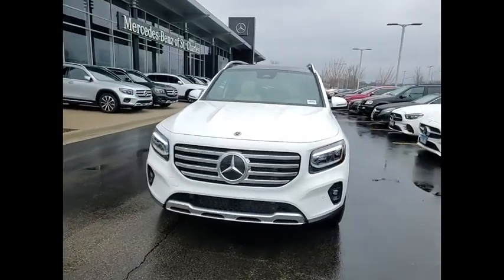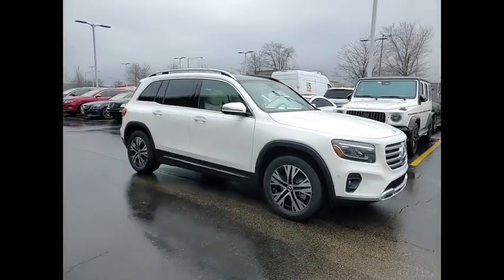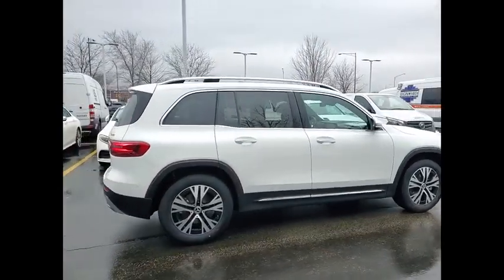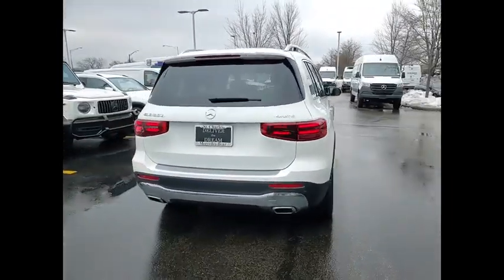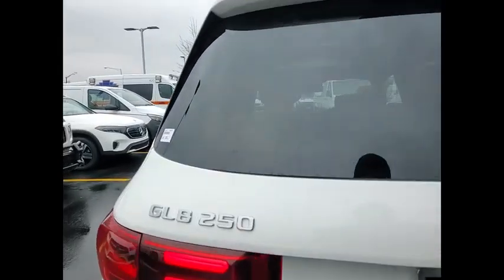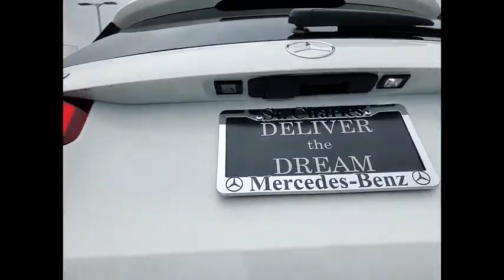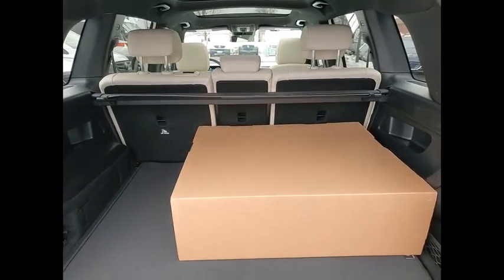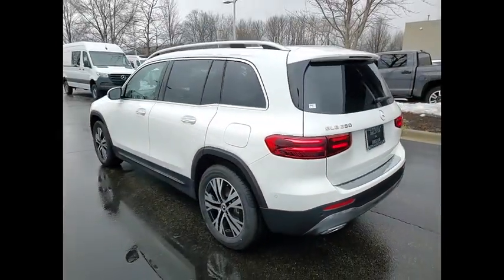2024 Mercedes-Benz GLB GLB 250 4MATIC St. Charles IL 24146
2024 Mercedes-Benz GLB GLB 250 4MATIC